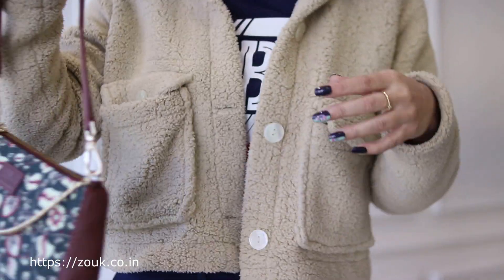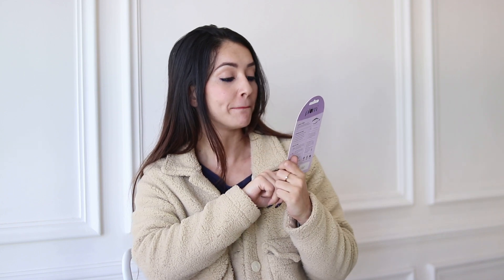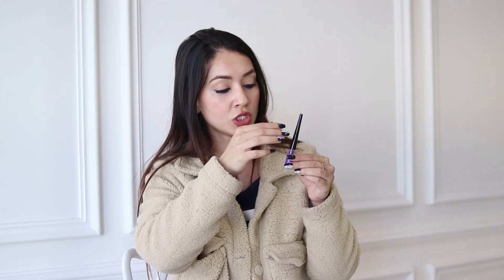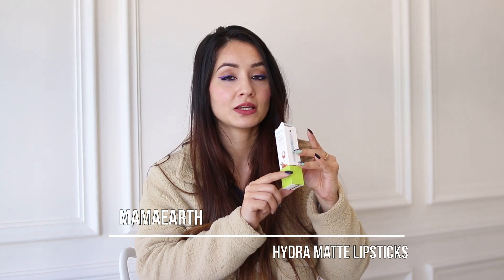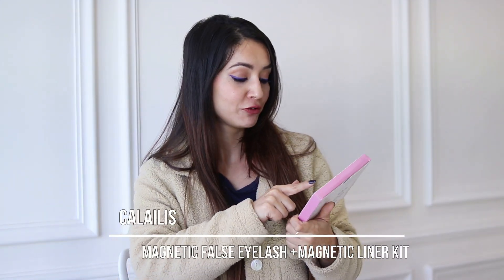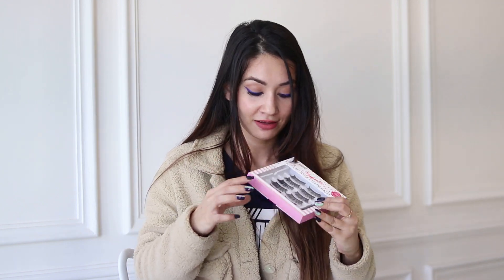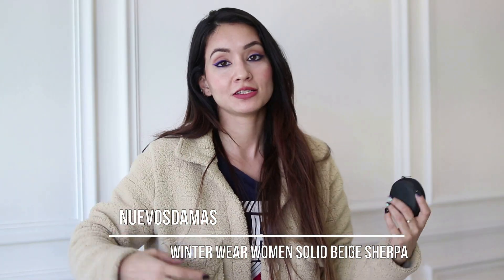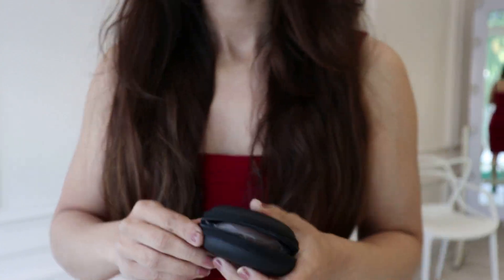Amazon Beauty essentials - Affordable Picks | Ocean Thakur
Hi, Hope you enjoyed watching the video.

Zouk Bag- YTOCEAN12 Code for 12%Off
Faces Blue liner
Plum Eyeliner Everything plum
Colorbar Sponge
MamaEarth Crayon lipsticks
Colorbar wipes
Magnetic liner set
Nipple cover set
Fur Jacket

or DM on instagram- oceanthakur

CHECK MY BUSINESS - BEAUTYNATION - International makeup house that delivers Makeup and Skincare all over India

Editor I use
Tripod I Use